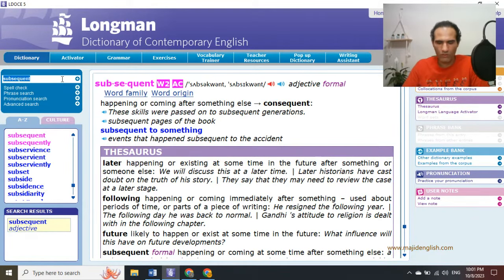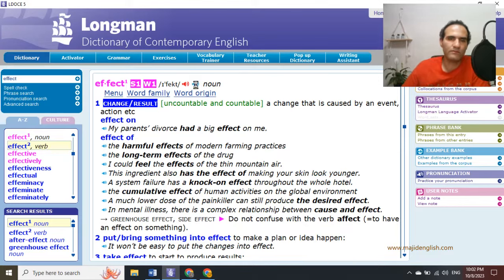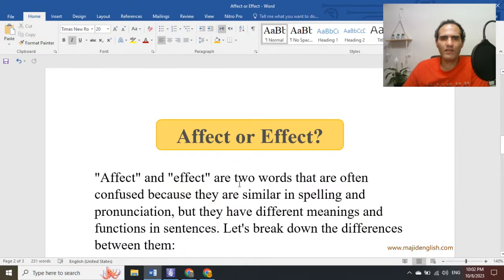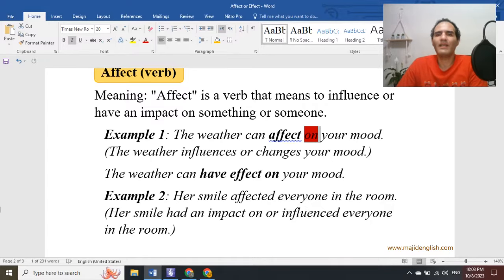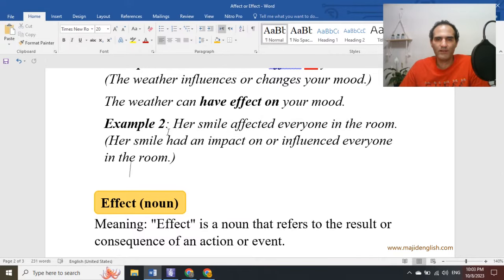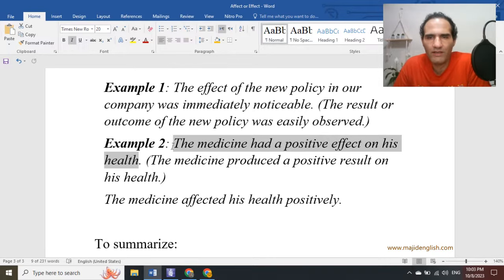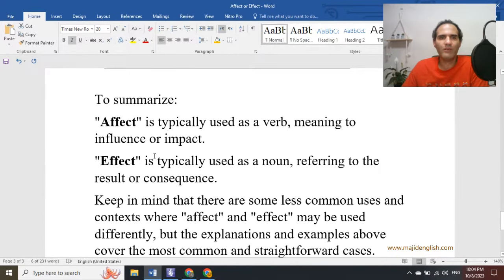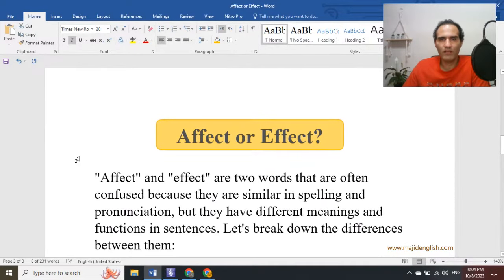Affect or Effect? Clearing the Confusion | MajidEnglish8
Chapters:
0:00 affect or effect?
1:19 pronunciation of affect
1:45 pronunciation of effect
2:16 affect (verb)
3:10 effect (noun)

Welcome back to MajidEnglish8, your go-to destination for mastering the English language! In today's video, we're diving deep into a common source of confusion for English learners - the differences between 'affect' and 'effect.'
In this comprehensive tutorial, we'll cover the following points together:
1. Definition and Usage: Understand the core meanings of 'affect' and 'effect' and when to use them in sentences.
2. Part of Speech: Learn how these words function as both verbs and nouns, and how their roles affect sentence structure.
3. Examples and Context: Explore real-life examples to grasp the practical application of 'affect' and 'effect.'
🚀 Boost your English language skills, impress your peers, and communicate with confidence by mastering 'affect' and 'effect' once and for all!

"Affect" and "effect" are two words that are often confused because they are similar in spelling and pronunciation, but they have different meanings and functions in sentences. Let's break down the differences between them:

Meaning: "Affect" is a verb that means to influence or have an impact on something or someone.
Example 1: The weather can affect on your mood. (The weather influences or changes your mood.)
The weather can have effect on your mood.
Example 2: Her smile affected everyone in the room. (Her smile had an impact on or influenced everyone in the room.)

Meaning: "Effect" is a noun that refers to the result or consequence of an action or event.
Example 1: The effect of the new policy in our company was immediately noticeable. (The result or outcome of the new policy was easily observed.)
Example 2: The medicine had a positive effect on his health. (The medicine produced a positive result on his health.)
The medicine affected his health positively.

To summarize:
"Affect" is typically used as a verb, meaning to influence or impact.
"Effect" is typically used as a noun, referring to the result or consequence.
Keep in mind that there are some less common uses and contexts where "affect" and "effect" may be used differently, but the explanations and examples above cover the most common and straightforward cases.